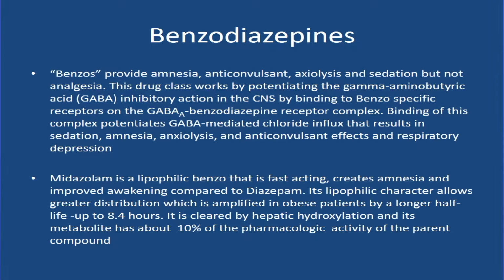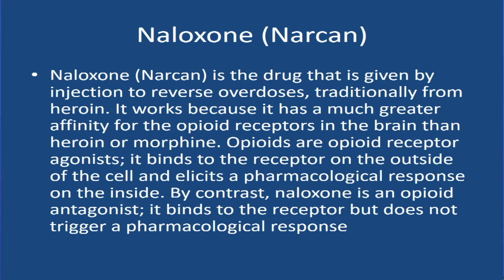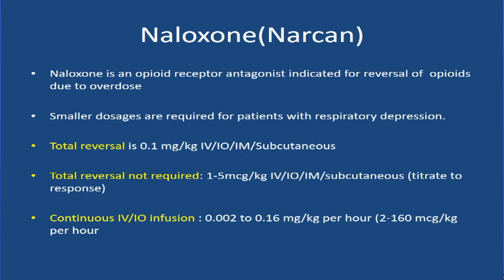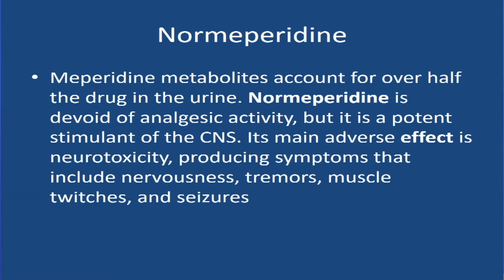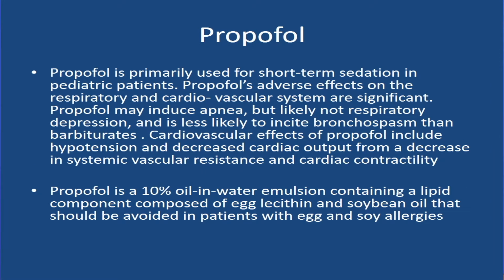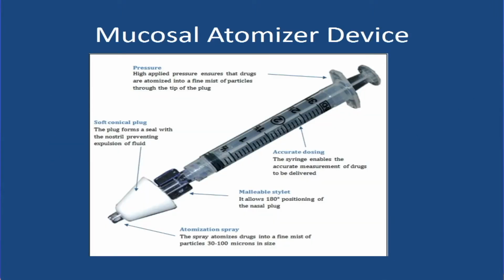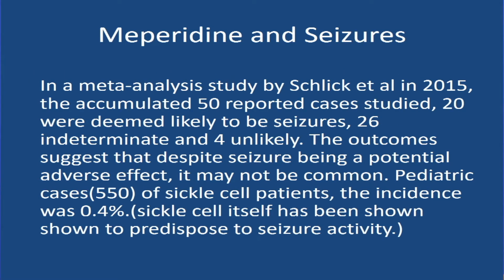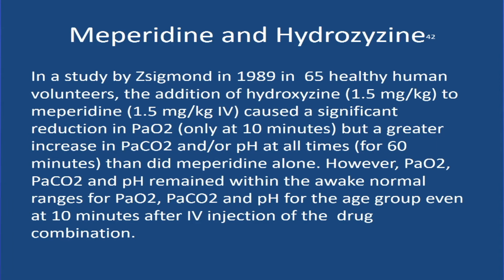Sedation and Anesthesia Part 6